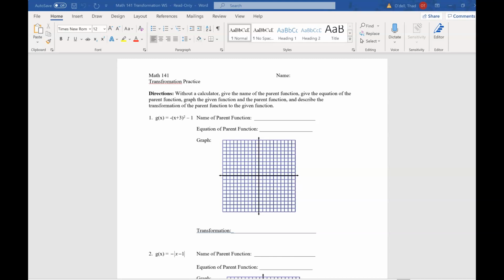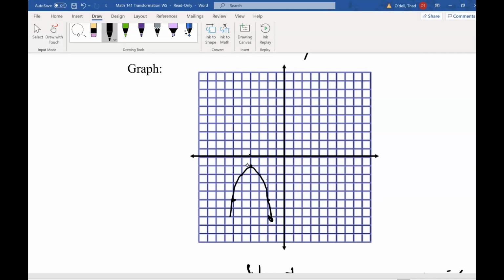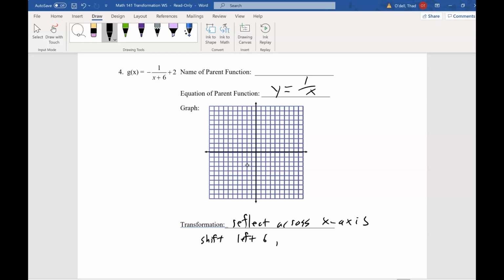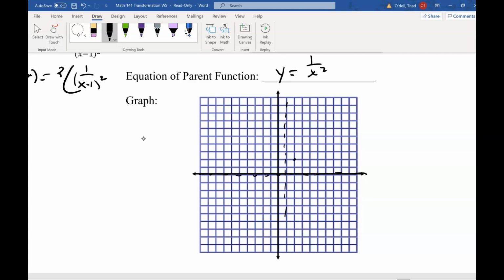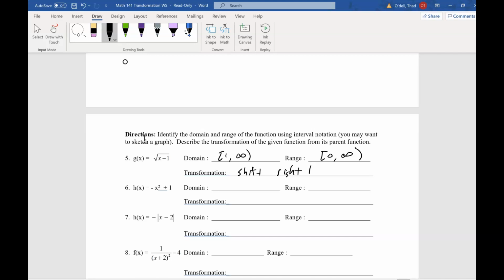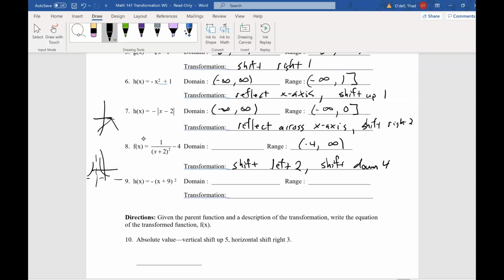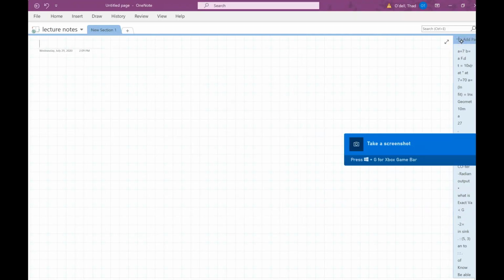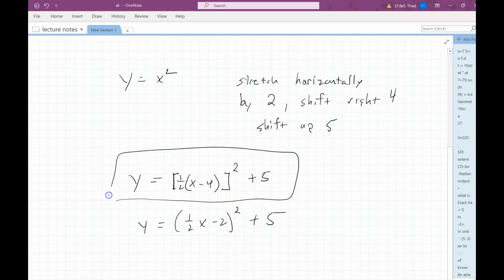Transformation of functions examples.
working with parent functions and transformations to get the graphs.